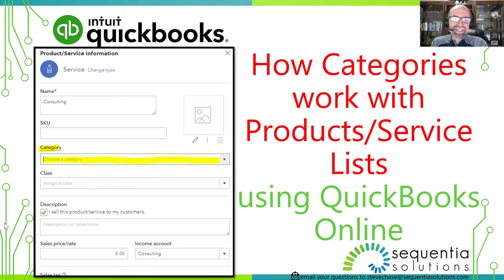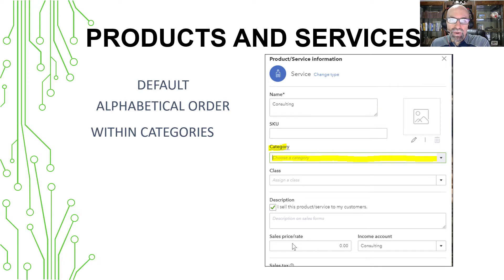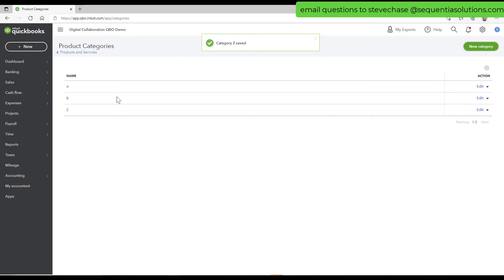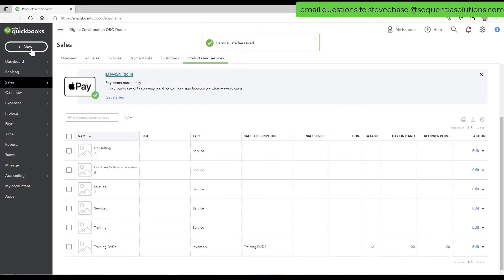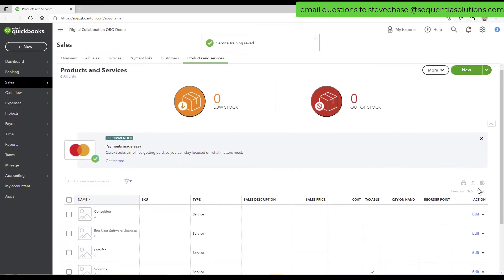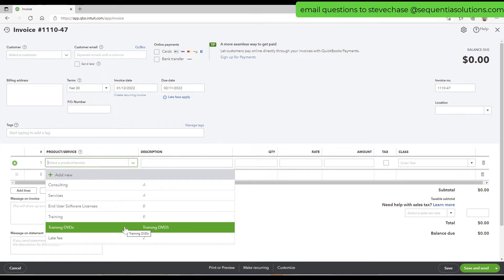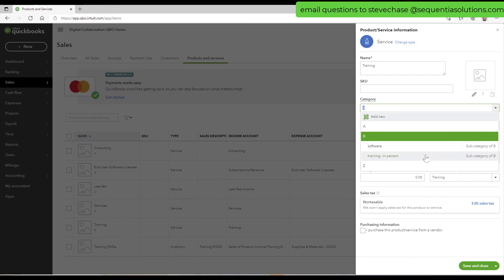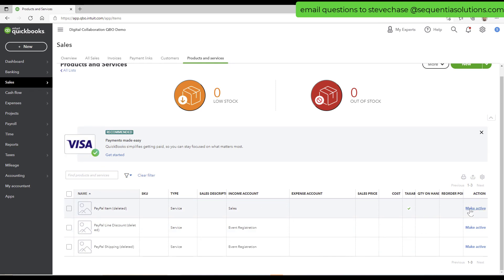How Categories work with Products and Services using QuickBooks Online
This video show how to organize the things you sell by category. It also helps you easily find an item from the sort order by categories.